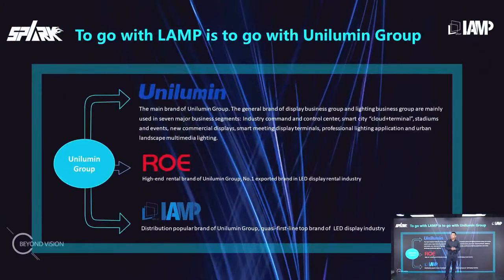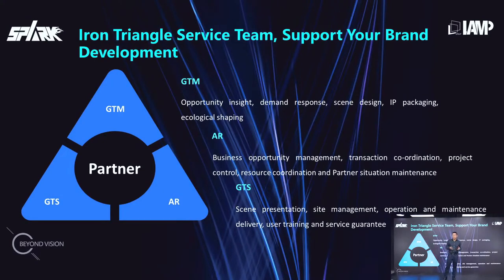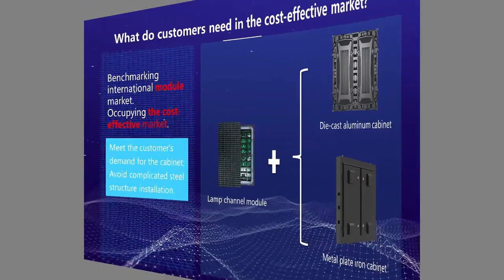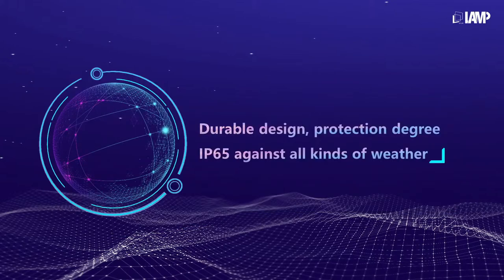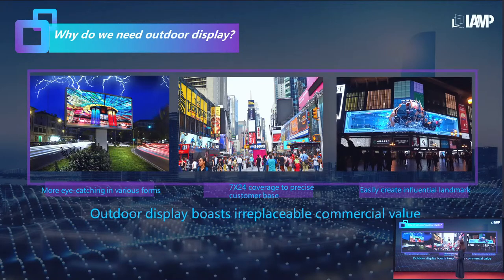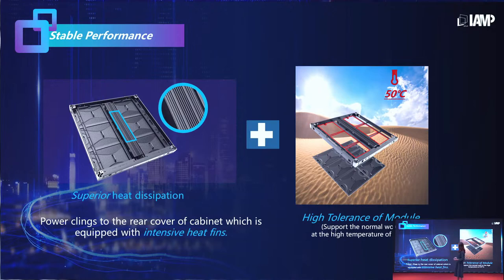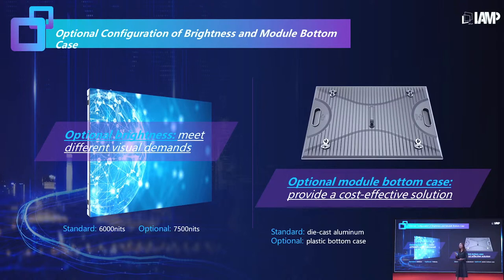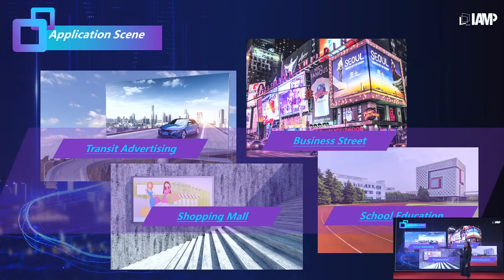SPARK 2022: BEYOND VISION - Cost-effective Solution with Fast Delivery （English）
Welcome to join in LAMP Spark 2022 virtual event--Cost-effective Solution with Fast Delivery, and may the sharing help you get a new perspective.